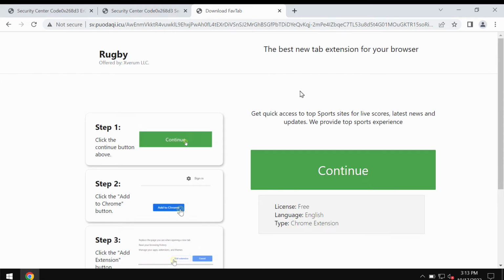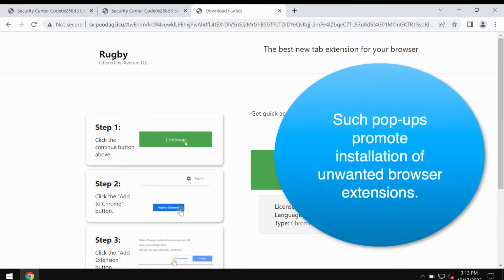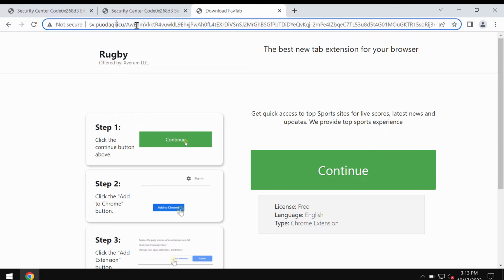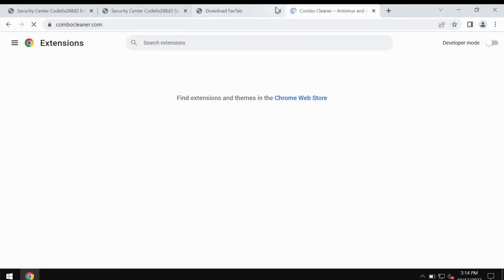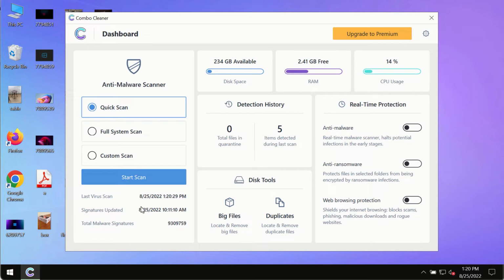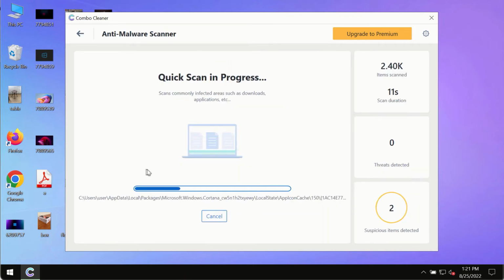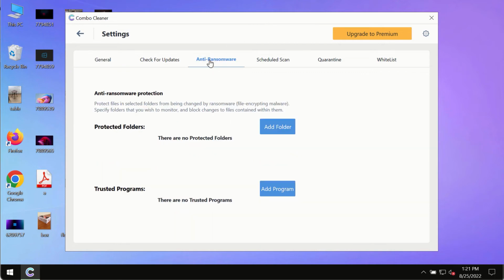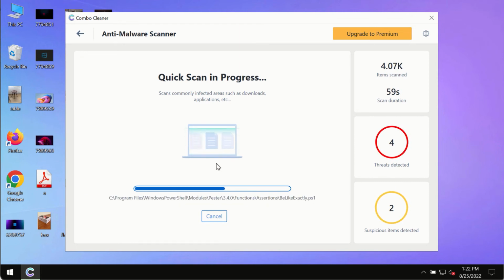Puodaqi.icu deceptive pop-ups - how to remove?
Puodaqi.icu stands for a new malicious website. It tries to make you download and install some potentially unwanted applications (for instance, adware-type extensions or browser-hijacking extensions). Such pop-ups mainly attack Google Chrome browser. Get rid of them with Combo Cleaner Antivirus via the official or, alternatively, refer to the manual instructions provided in the video tutorial.